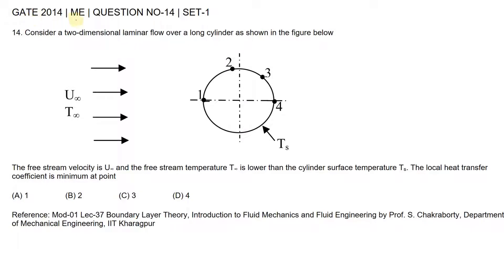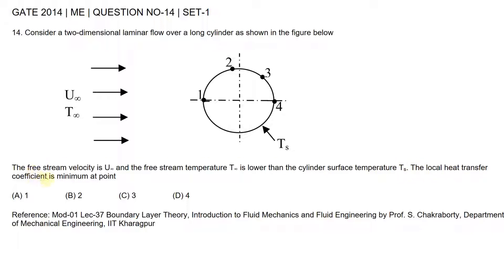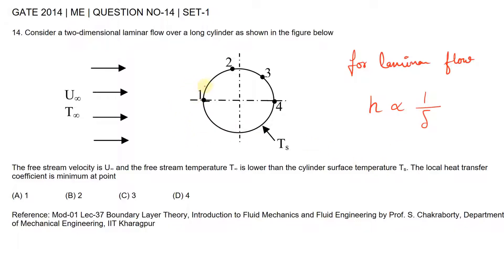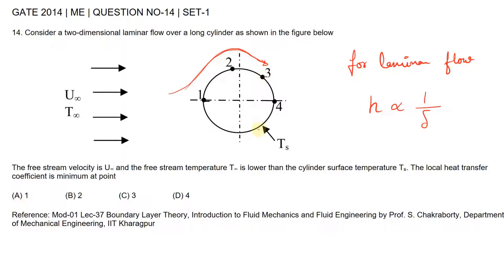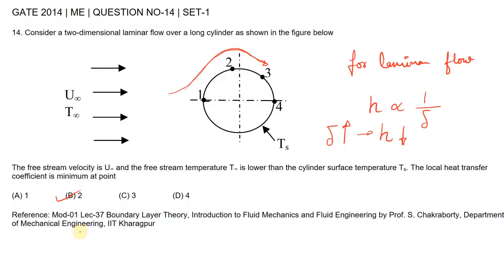Q14 ME 2014 S1